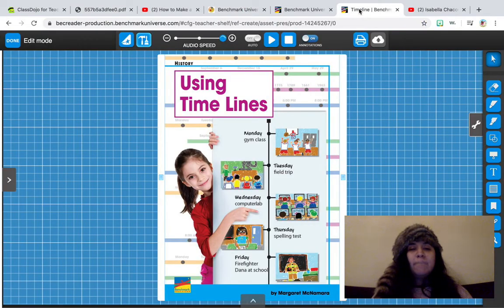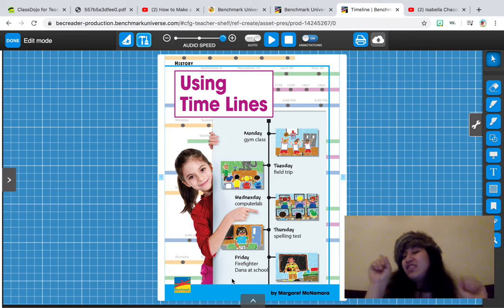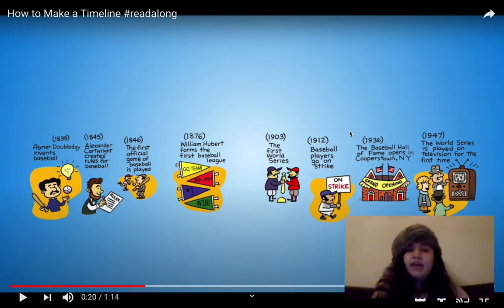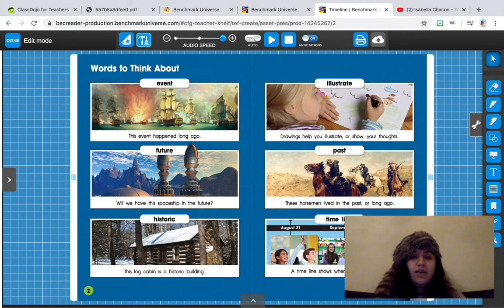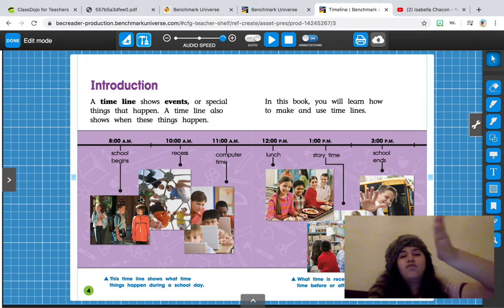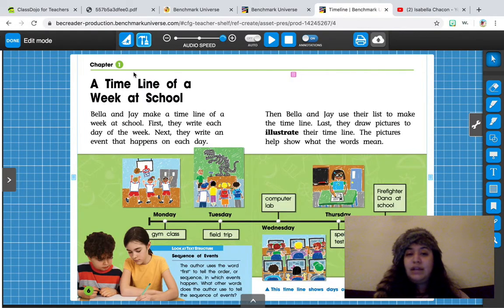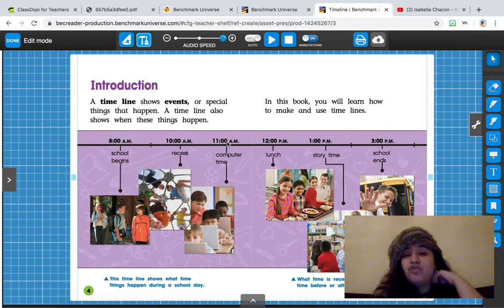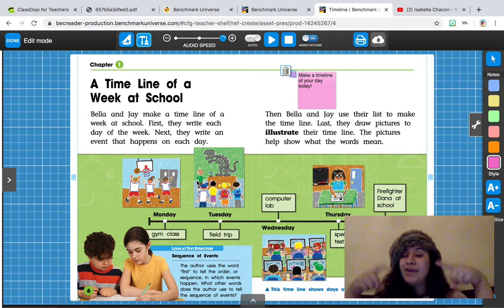Miss Chacon's Class Language Arts: Timelines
Thursday, April 22, 2020 Language Arts Lesson for Miss Chacon's Mighty First Graders!